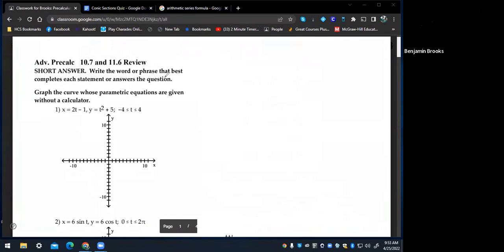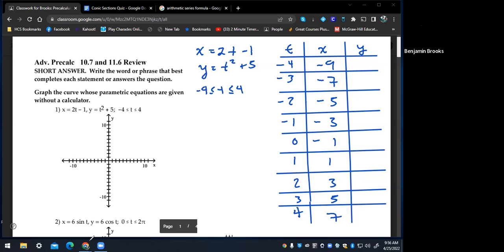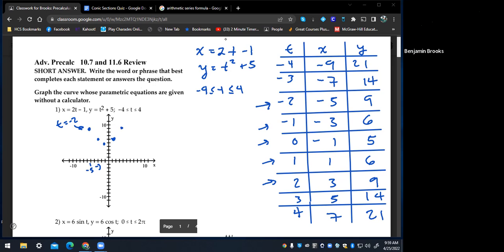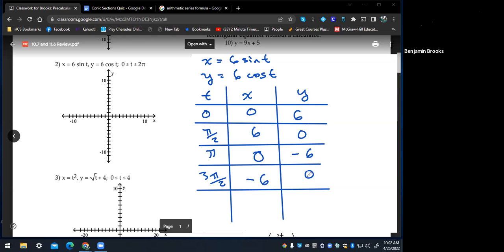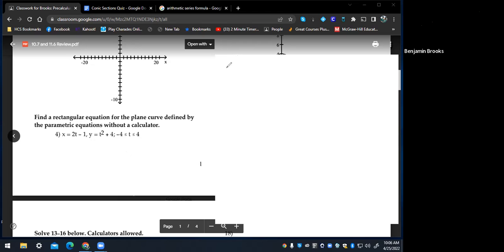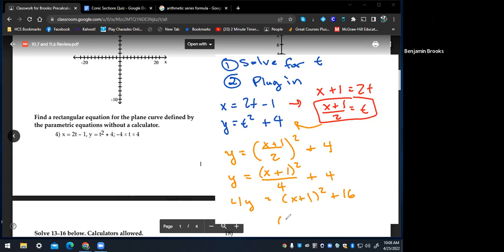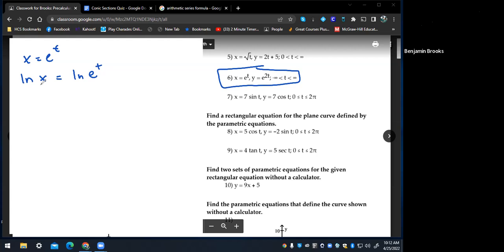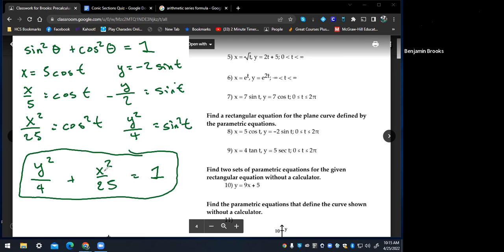Parametric Practice Test